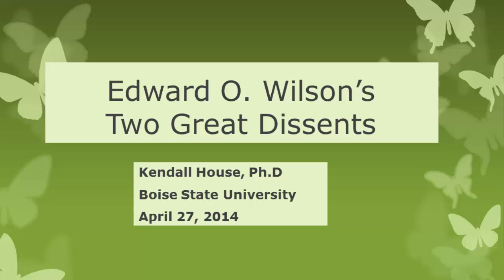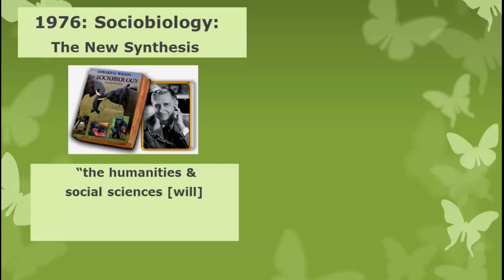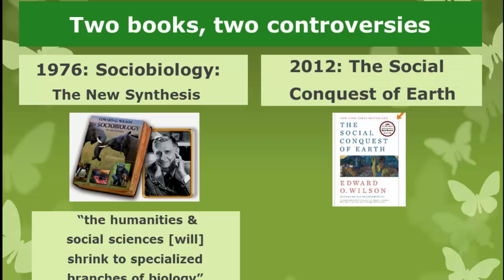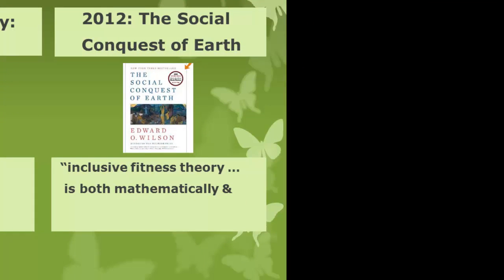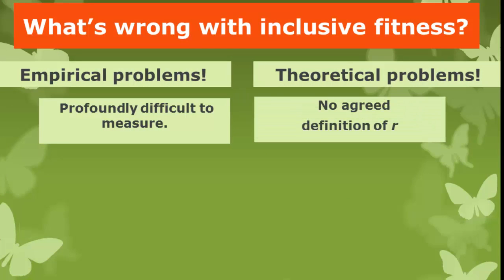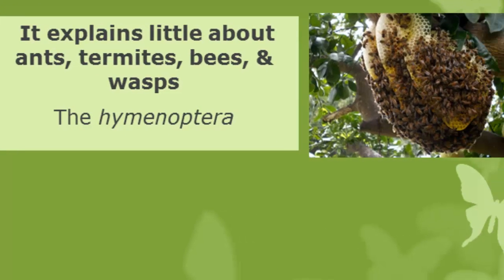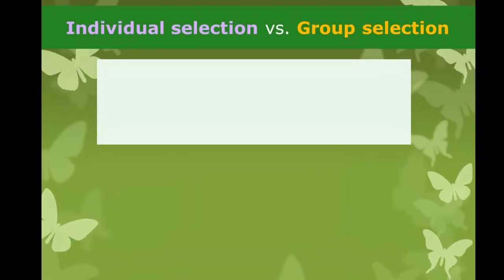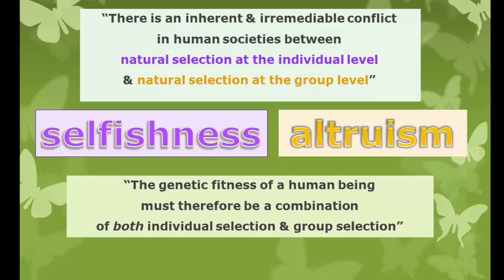Edward O Wilson's Two Great Controversies